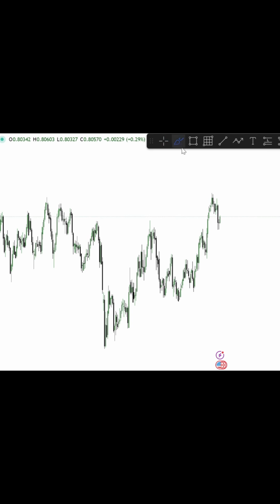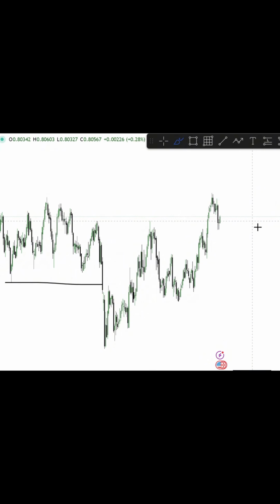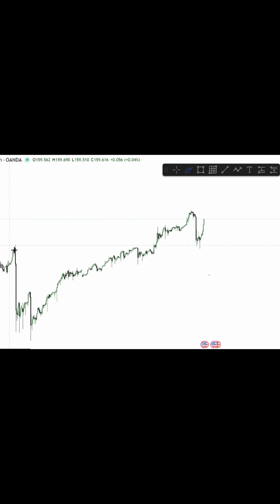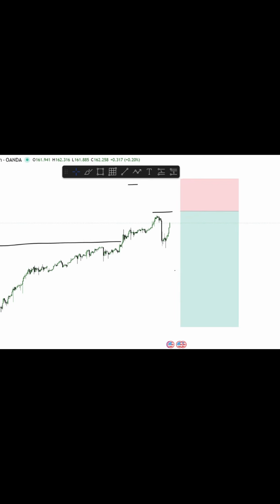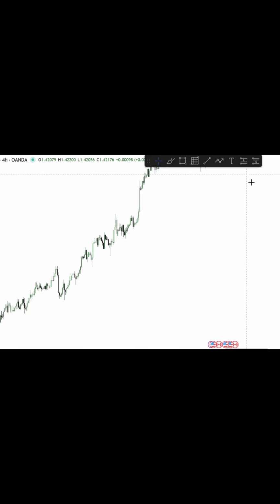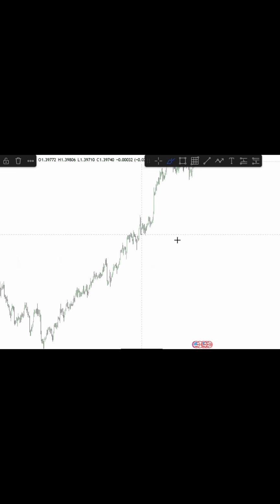USDCHF, USDJPY & USDCAD 6th July Daily Updates